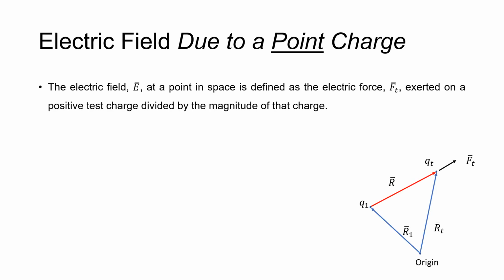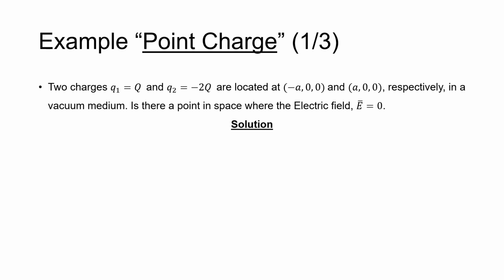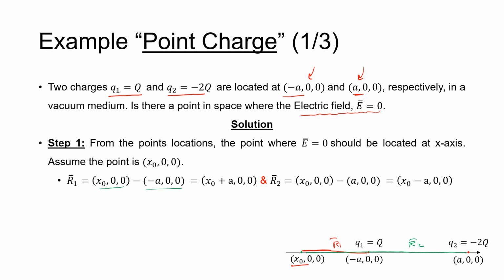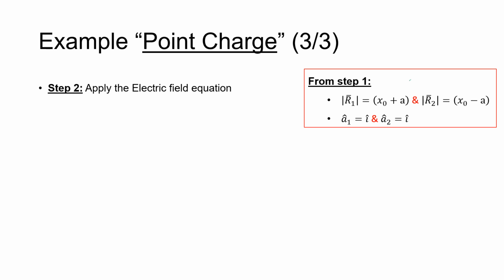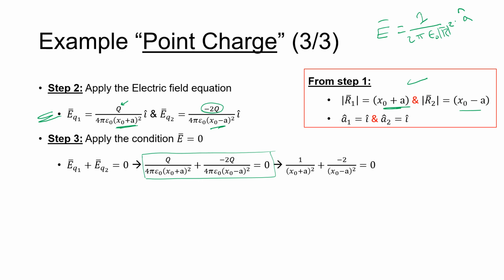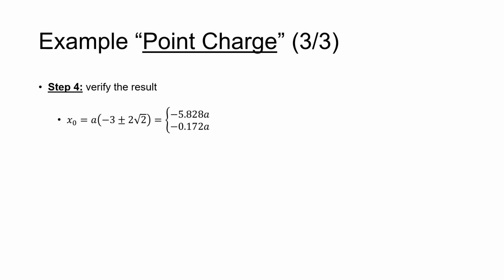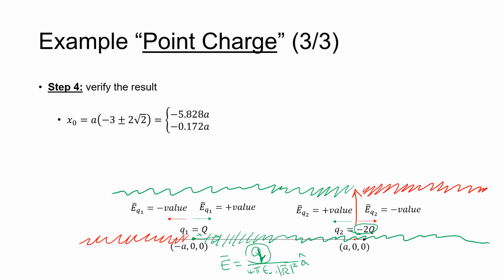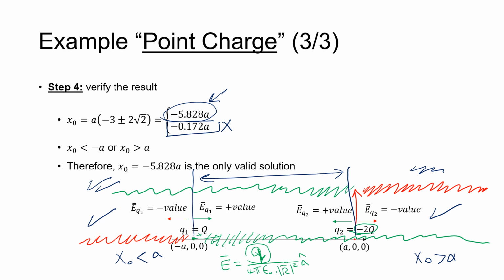Applications of Coulomb's Law: The Electric Field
In this Video, we move beyond Coulomb’s law as a force equation and introduce one of the most important concepts in electrostatics: the electric field.

Starting from Coulomb’s law, we define the electric field as the force experienced by a positive test charge per unit charge. You will learn how electric fields are generated by point charges and how their magnitude and direction depend on charge value, distance, and geometry.

The video includes a fully worked example showing how to determine the location in space where the net electric field is zero due to multiple point charges. This example highlights the use of symmetry, vector direction, and physical reasoning to validate mathematical solutions.

This lesson forms a critical bridge between charge-based force descriptions and field-based electromagnetic analysis, which will later be extended to continuous charge distributions, Gauss’s law, and practical engineering structures.